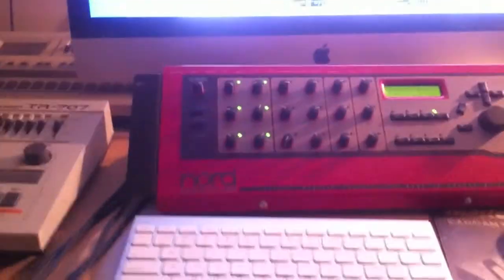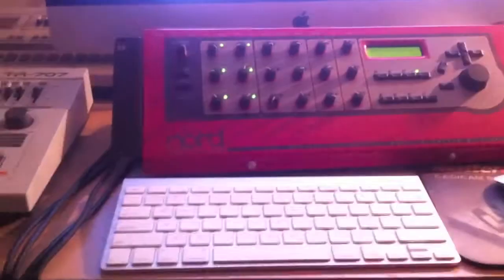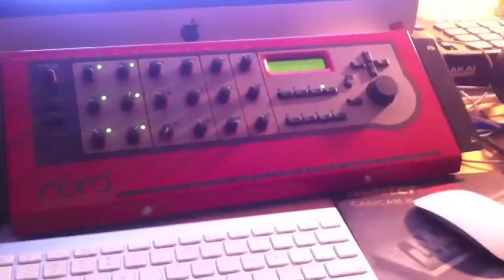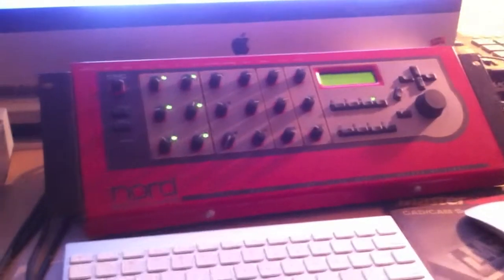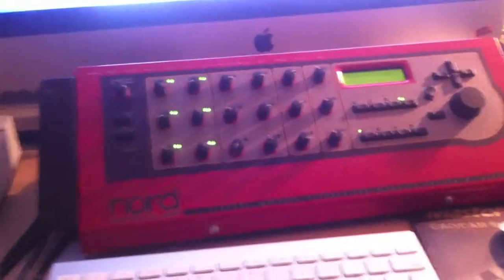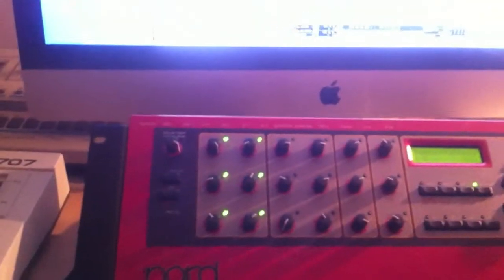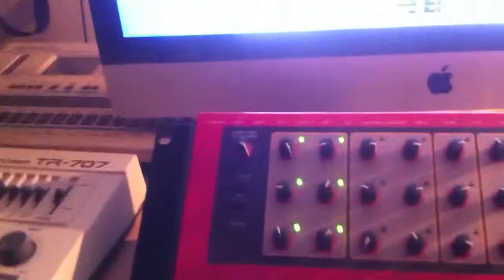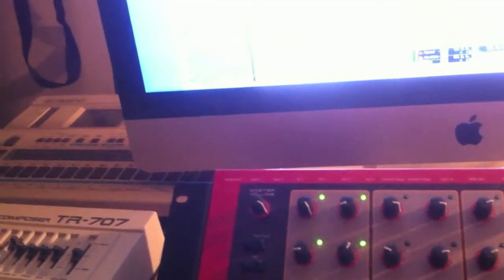Nord Modular house beats!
Nord modular patch demo and house beat excercise.  Along with his pals the slim phatty, voyager, umm MPC for percussion and electribe for other kicks and stuff.  Also everything else like 707s and 727s.  No I'm lying, but you get the idea.